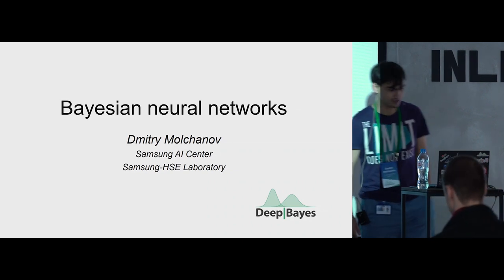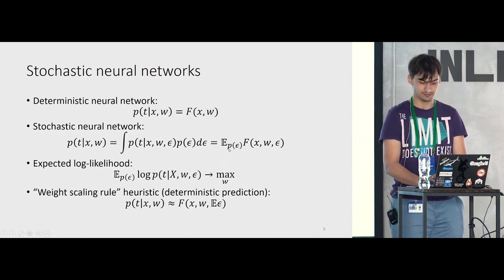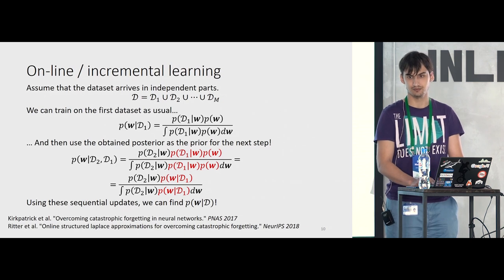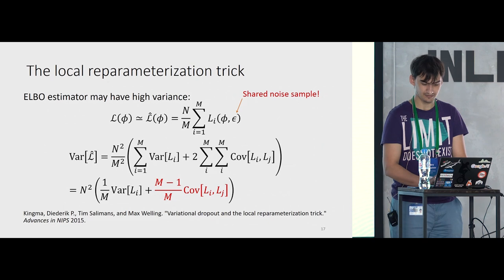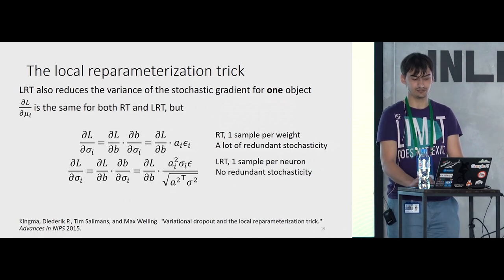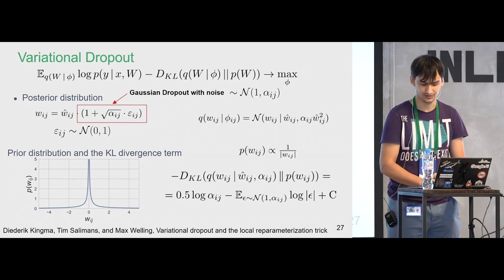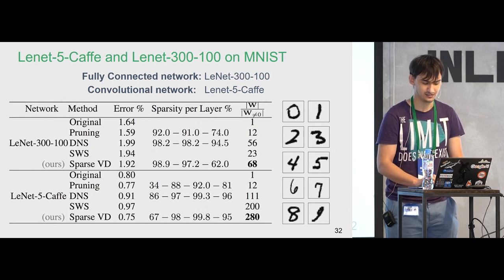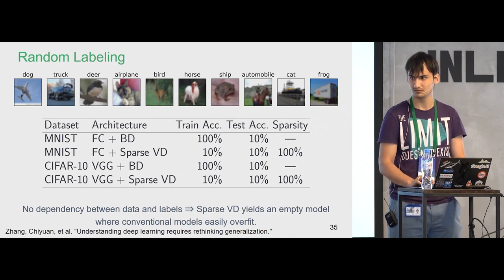[DeepBayes2019]: Day 6, Lecture 1. Bayesian neural networks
Lecturer: Dmitry Molchanov